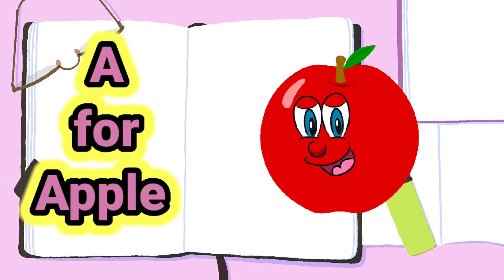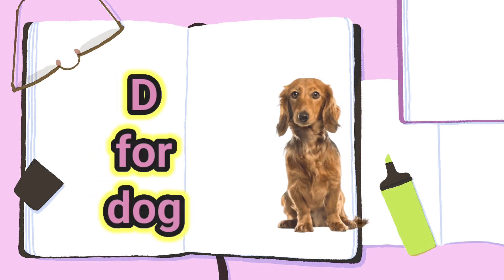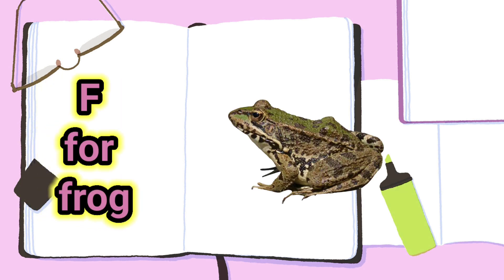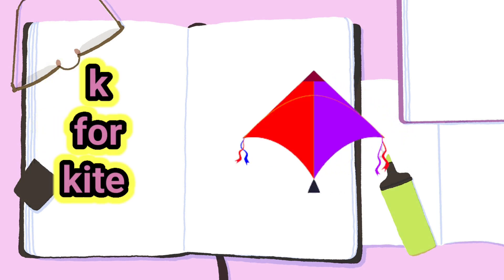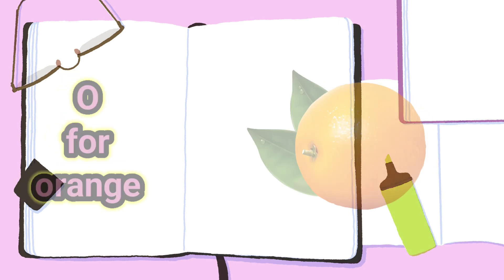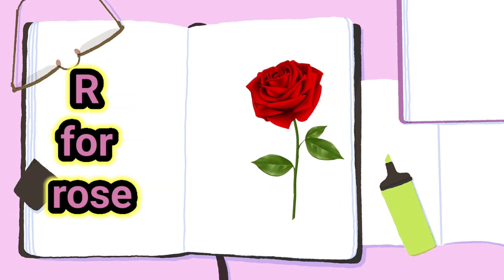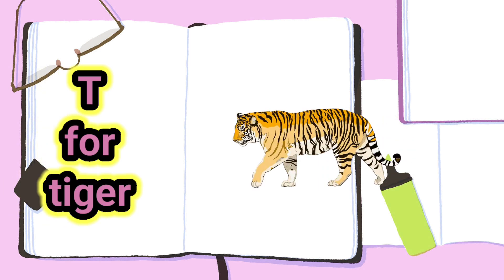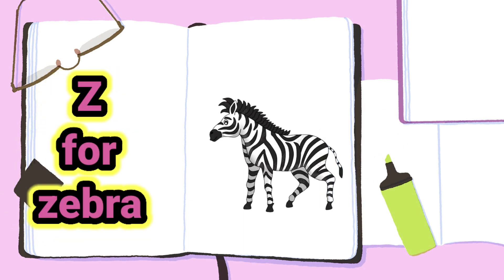ABCD,a for Apple, अ आ इ।। abcd a for Apple b for boy , alphabets,a for Apple alphabets planets